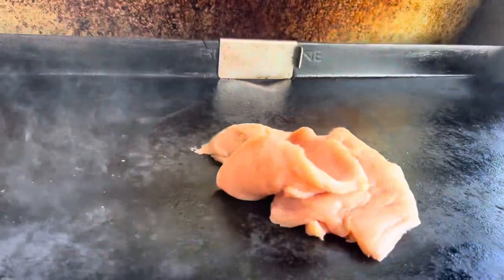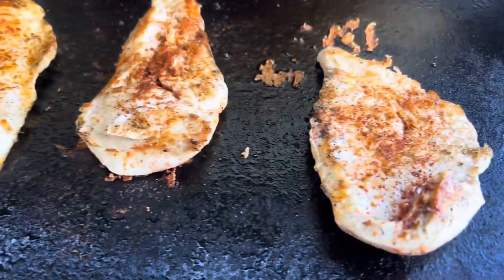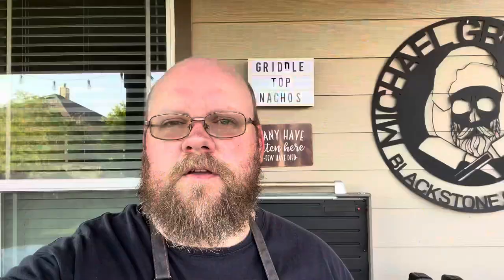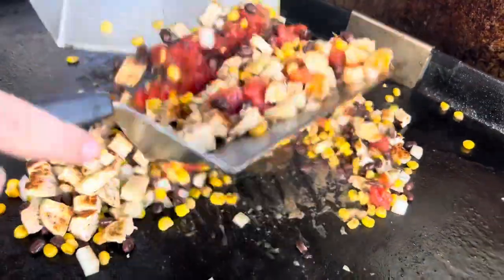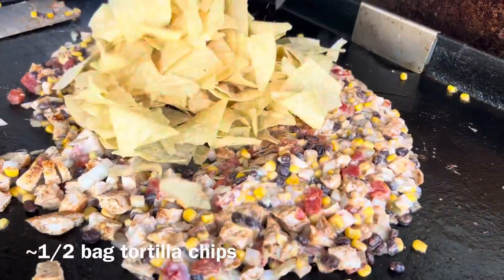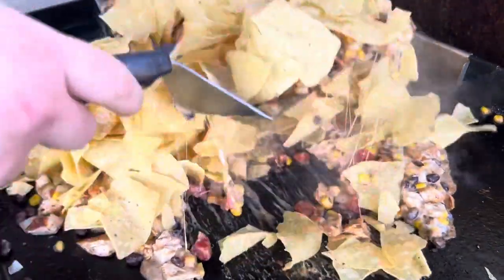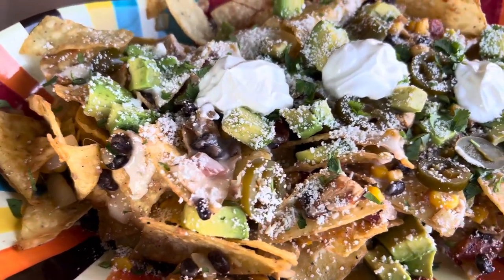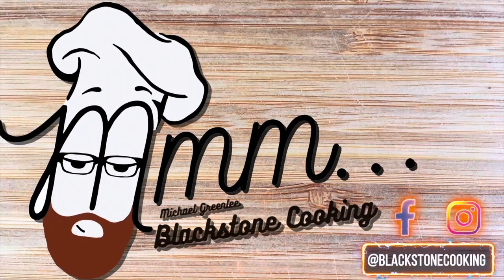Griddle Top Nachos made on the Blackstone Griddle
I love nachos, but the one thing I hate is when you get to the end and your left with nothing but dry chips and no toppings. I found a solution by making the nachos distinctly on the griddle top, This way the cheese and toppings get spread across every chip making each bite as delicious as the last!

INGREDIENTS
* 1 lb chicken cutlets
* Blackstone Street Taco Seasoning
* 1 can sweet corn (drained)
* 1 can black beans (drained)
* 1 can Rotel tomatoes
* 1/2 sweet onion (diced)
* 1 1/2 cup queso cheese
* 1 cup shredded Mexican blend cheese
* 1/2 large bag tortilla chips
* about 10-12 slices pickled jalapeños (optional)
* 1/4 cup cotija cheese
* cilantro to taste (optional)
* 1/4 cup sour cream

INSTRUCTIONS
1. Set griddle to medium high heat. Apply a thin layer of oil to griddle top.
2. Lay chicken cutlets out flat on hot griddle top. Add a generous amount of Blackstone Street Taco seasoning to the top of each chicken cutlet. Allow chicken to cook about 4-5 minutes on each side adding more seasoning after flipping.
3. Remove chicken from griddle directly onto a cutting board. Cut the chicken into small cubes, about 1/2 inch in size.
4. Adjust griddle heat to its lowest setting. Apply another thin layer of oil.
5. Add corn, black beans, and diced onion to griddle. The goal is just to warm them up, not to sauté the onion.
6. Once veggies are warm (about 1 minute), add entire can of Rotel tomatoes mixing everything together on the griddle top.
7. For this next part you will want to work fast. Add 1 cup queso cheese and 1 cup shredded Mexican blend cheese to the warm veggie mixture on the griddle. Quickly mix it all together. Next form a hole in the middle of the mixture and add 1/2 bag of tortilla chips directly to the griddle. Working quickly and gently (so you don’t break the chips) mix together the chips and the veggie, beans, and cheese mixture so that the cheese and veggies start to coat all of the chips.
8. Remove the cheese and veggie coated chips from the griddle and place on a large plate or platter.
9. Top the chips with the remaining queso, slices of pickled jalapeños (optional), cotija cheese, cilantro (optional), and sour cream.